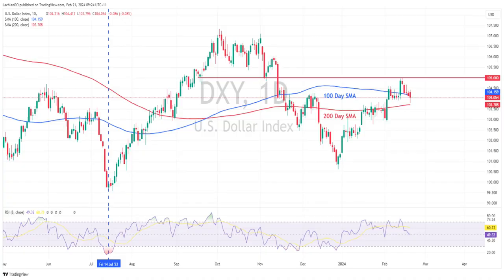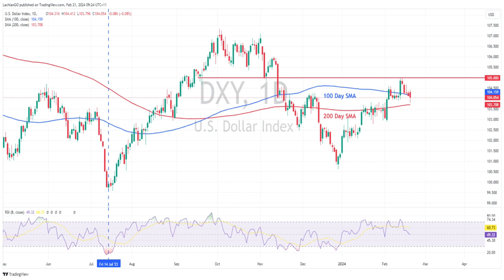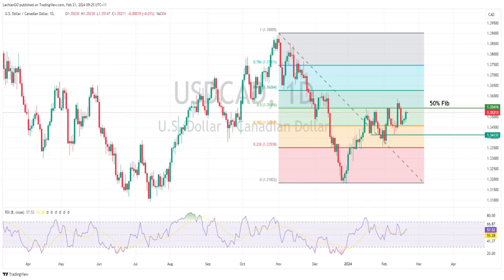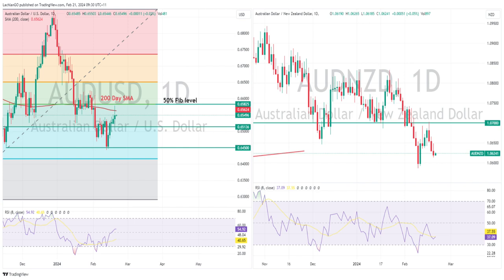USD dips, CAD down on CPI, AUD up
USD drops ahead of FOMC minutes, CAD falls on cool CPI, AUD and NZD supported by PBoC surprise rate cut.